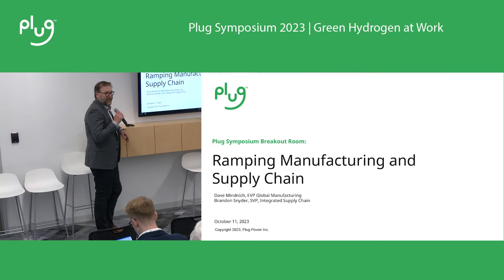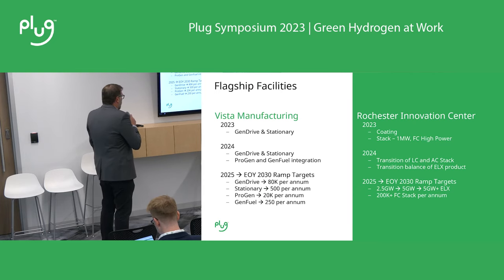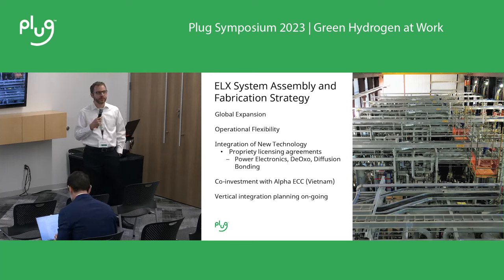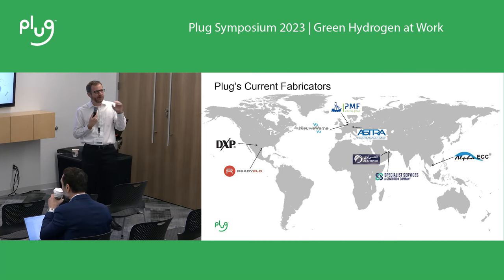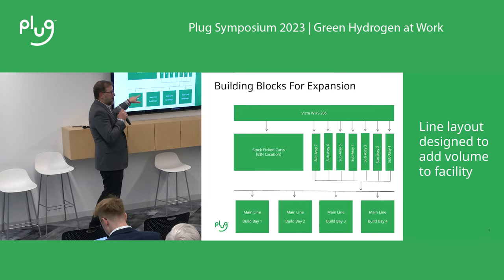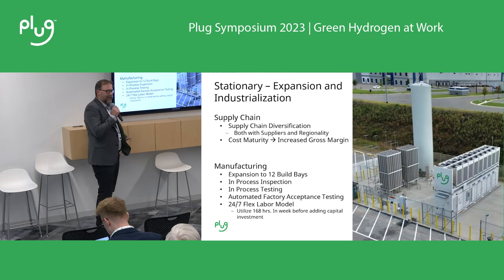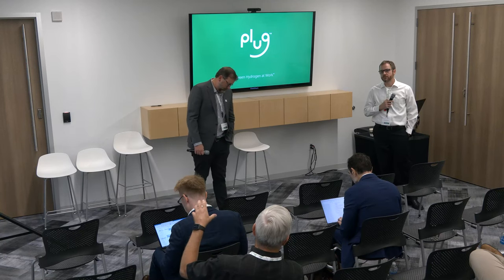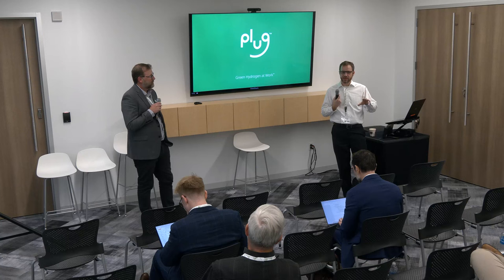Plug Symposium: Ramping Manufacturing and Supply Chain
Ramping Manufacturing and Supply Chain
Speakers: Dave Mindnich, EVP Global Manufacturing & Brandon Snyder, SVP, Integrated Supply Chain